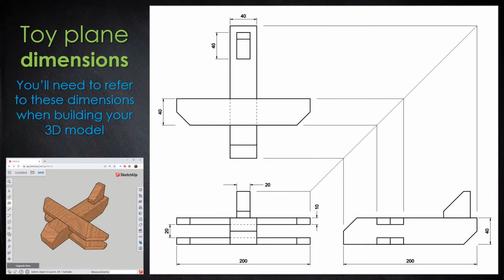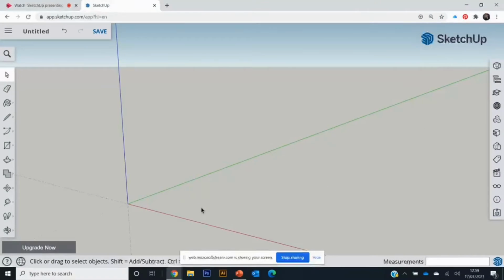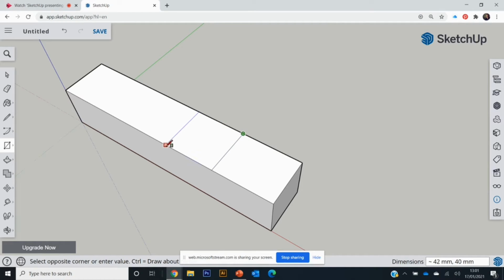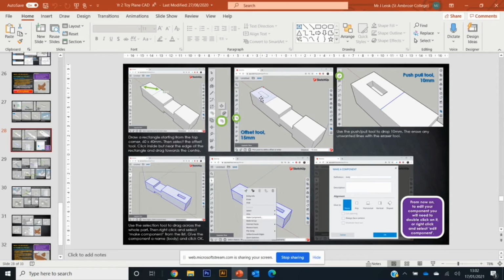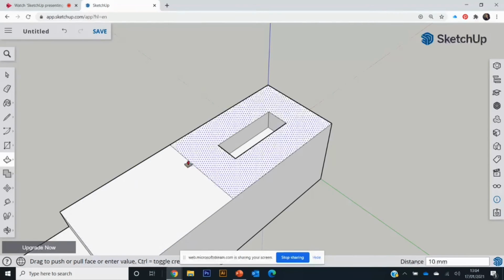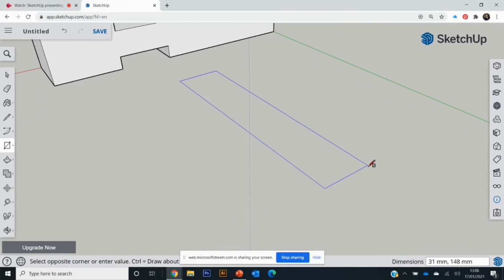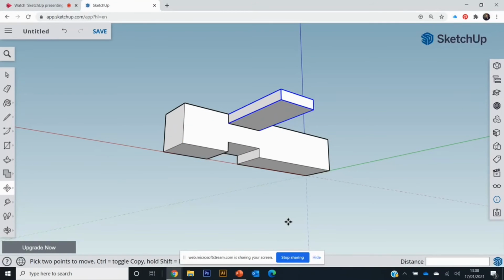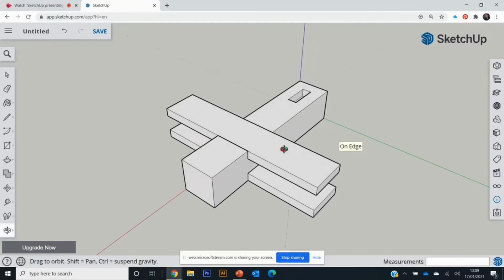SketchUp tutorial 3D model toy plane part 1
This is the first of three tutorials showing how to make a 3D model of a toy plane using SketchUp. By the end of the third session, you will have completed your 3D model having incorporated your own design input.
This is part of a unit taught to design and technology high school students.